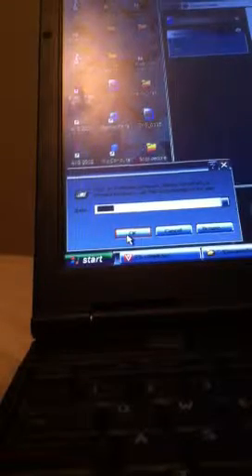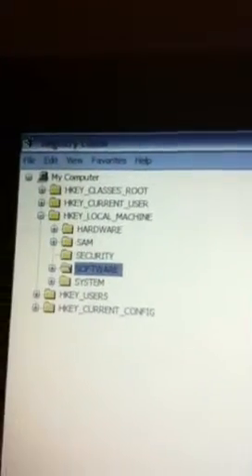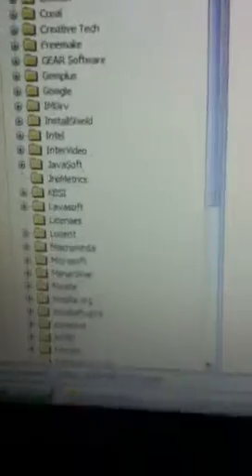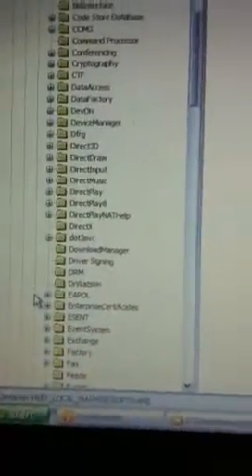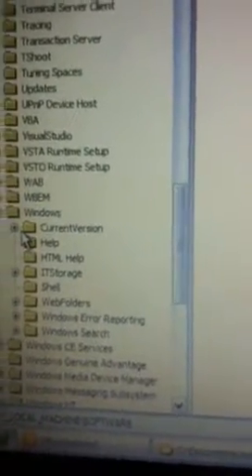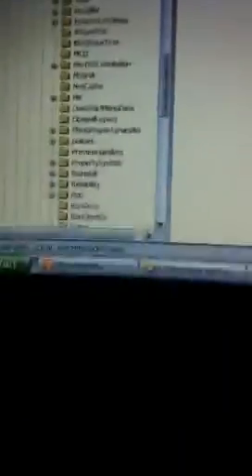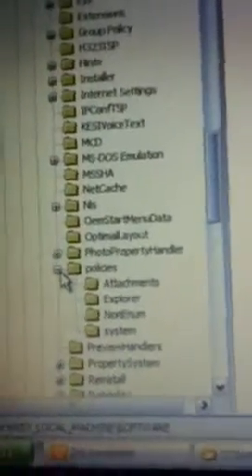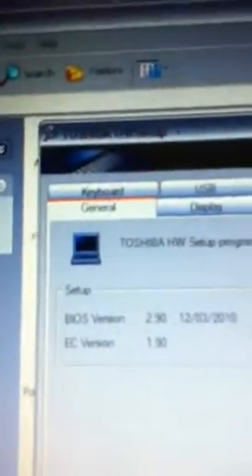How to access Toshiba hardware setup if it is password protected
I was really mad so i just deleted the whole thing, but under the system folder, you should see a file that has a name like hwspass or something with hardware, and that will be the password, so you can either delete it, or set its value to 0 to disable it!